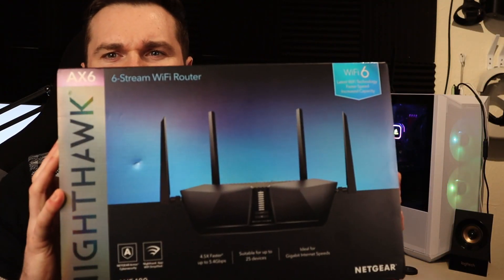Should you Upgrade your WiFi Router to Wifi 6 - Ft. Netgear Nighthawk AX6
After having persistent Wifi issues at home I've decided to fix it for good.

I'm upgrading to a high end Wifi 6 router in the Netgear Nighthawk AX6

What impact does it have on internet download speeds, signal strength and ping and will it have a big impact to Virtual Desktop on the Oculus Quest 2 and VR/ Online gaming in general.

Should you do the same?